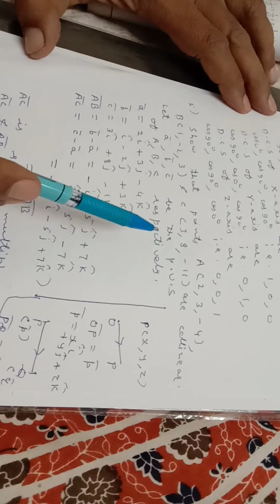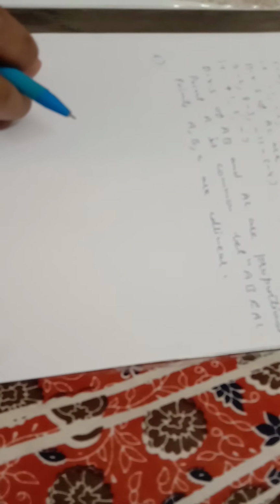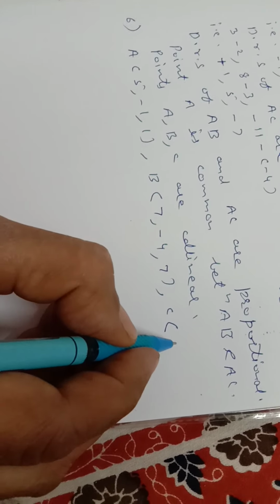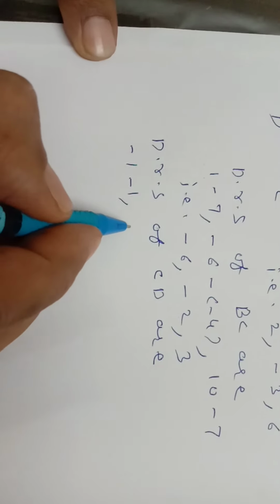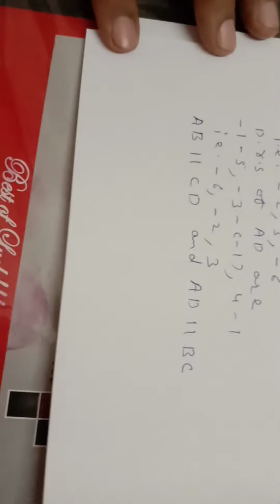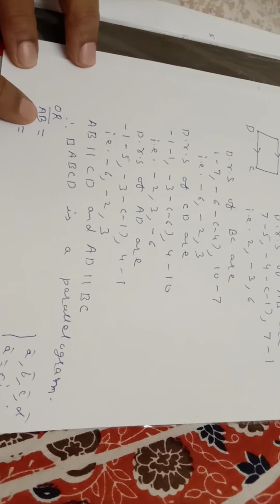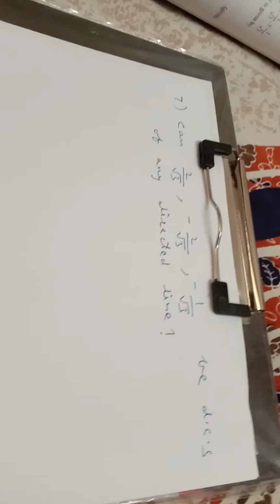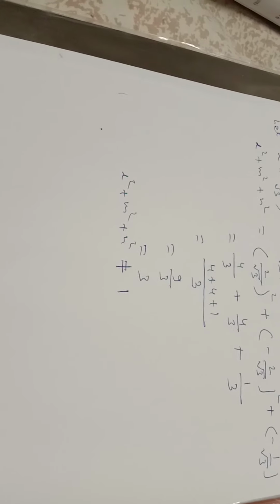3D GEOMETRY PART 4(NARENDRA NIKAM